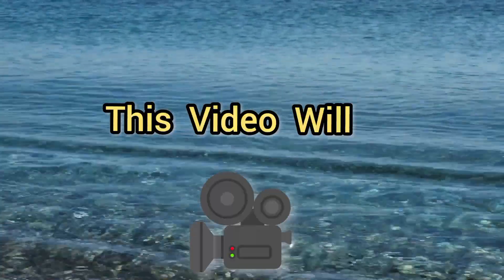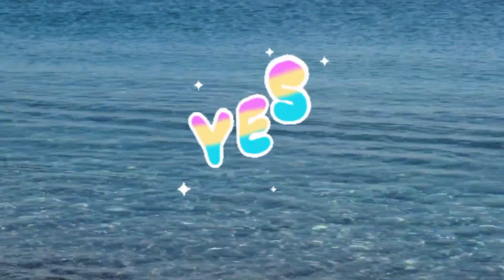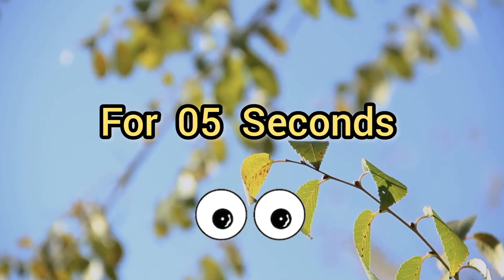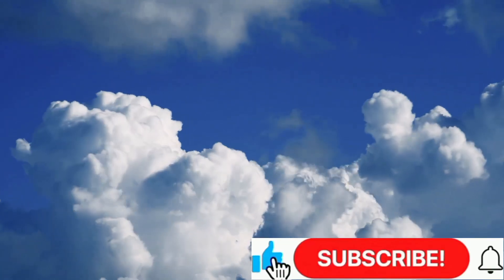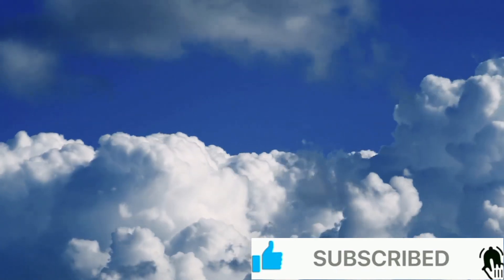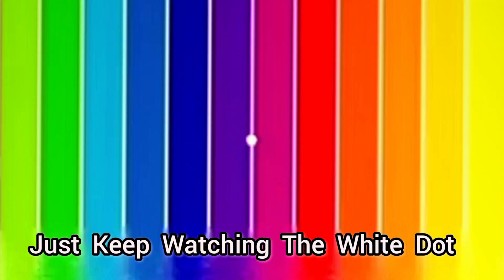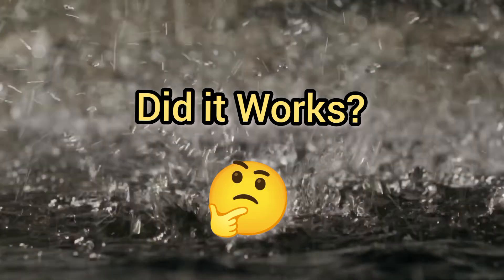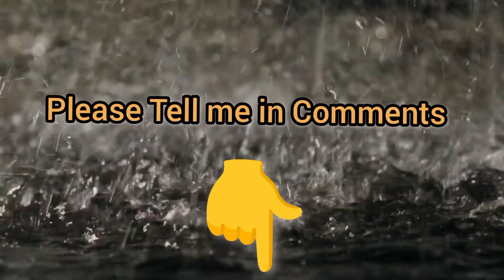This Video Will Make You Color Blind For 04 Seconds!!(100% Real)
This Video Will
This Video Will Make You Color Blind
Challenge
Trending
Fun
Funny